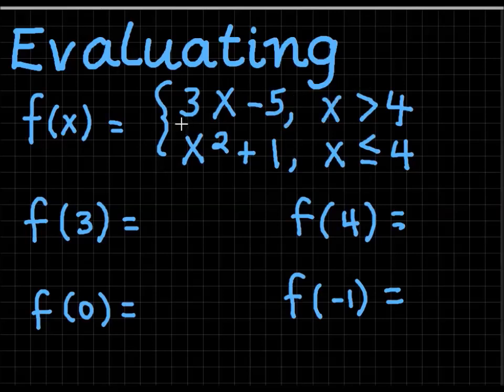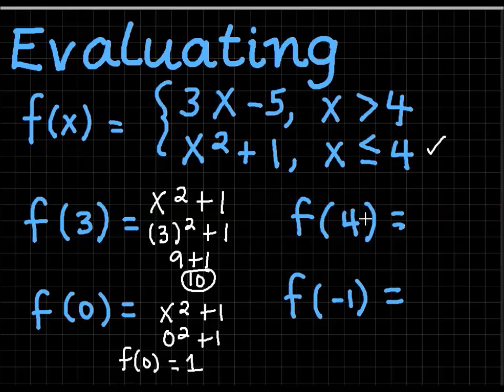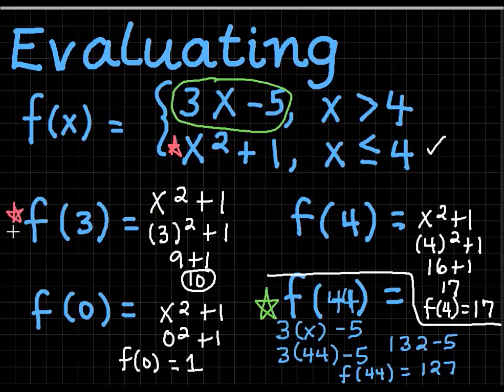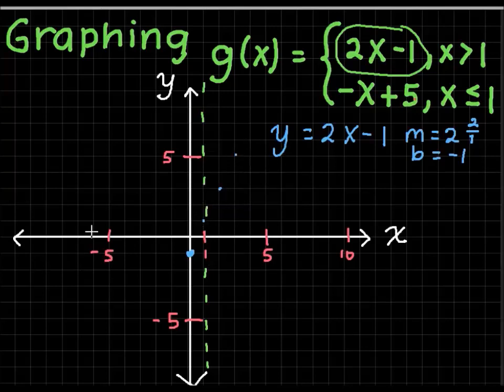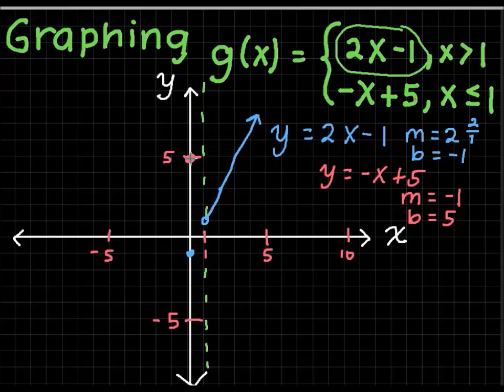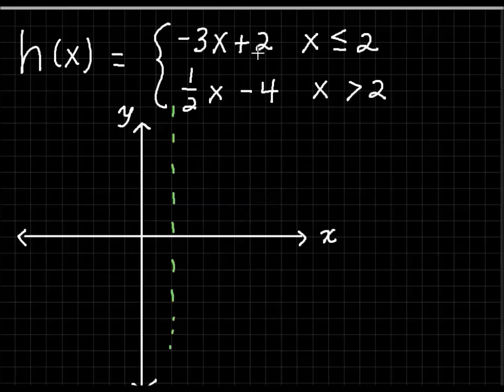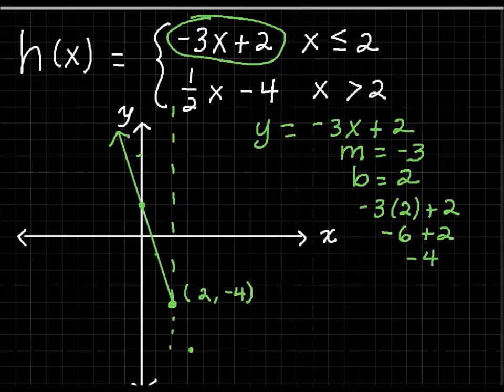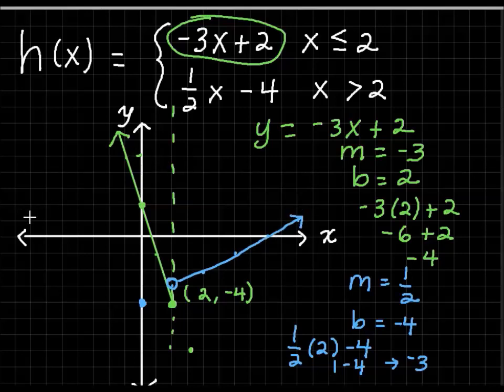Piecewise Functions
How to evaluate and graph piecewise functions.